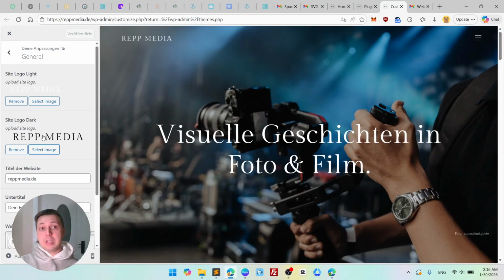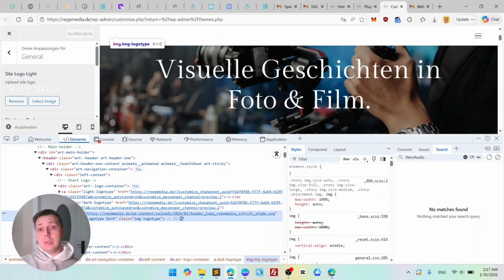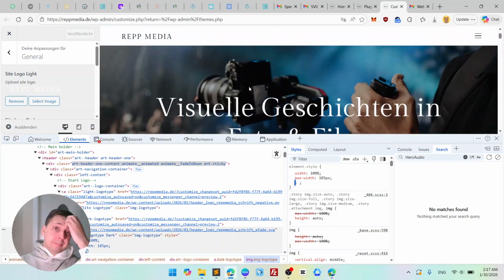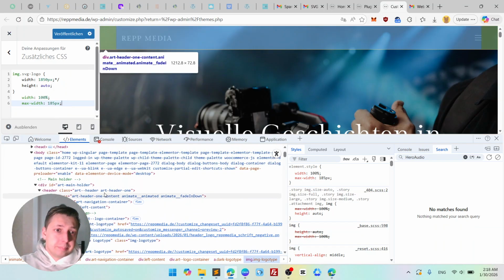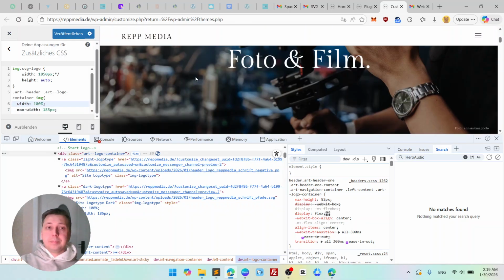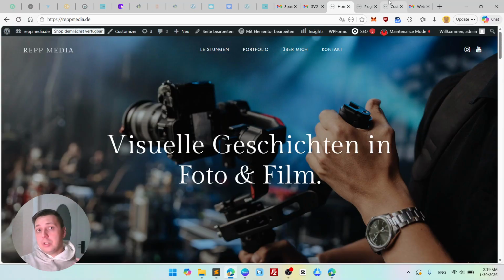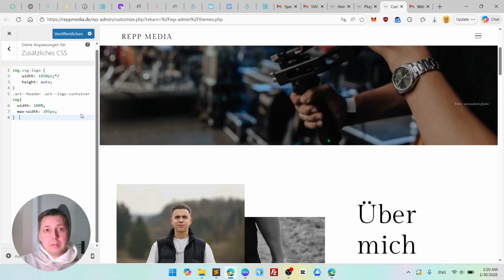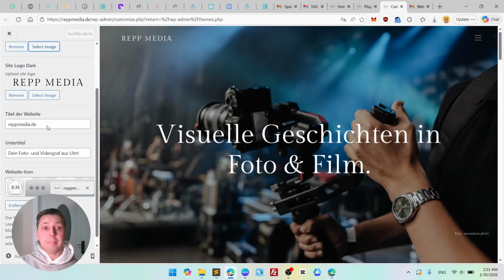SVG Logo Not Showing in WordPress? Quick Fix 2026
*🚀 Want to grow your Shopify store or build one from scratch?*
I can help you set it up the right way and boost your sales.

If you installed the SVG Support plugin in WordPress but your SVG image is still not showing, this video is for you. I walk through the most common reason this happens and show how to fix it step by step. Not sure how to fix it - check this video.